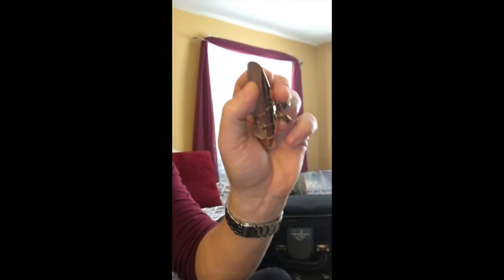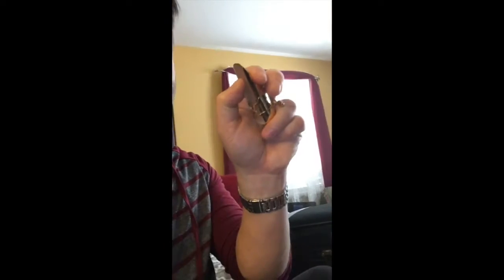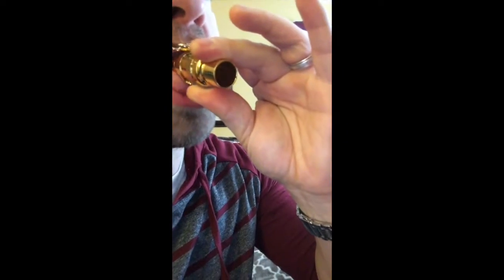Sax Slap Tonguing Struggles and Bruising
Learning Slap Tonguing is tough.  I  am still healing from a bruised tongue and raw lips working on this for hours.  I suppose to some it comes easy. I'm not one of them. 30 years playing the sax and this is the hardest concept I've encountered and I've yet to figure out how to get the tip of my tongue to create suction to close my mouth to blow sound as I slap. 4 days in...and I think I heard a pop!